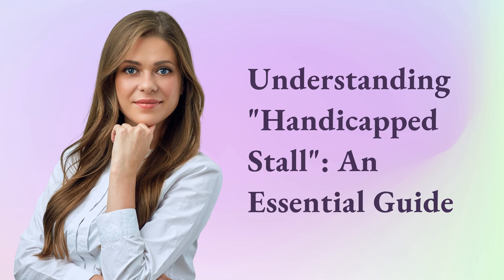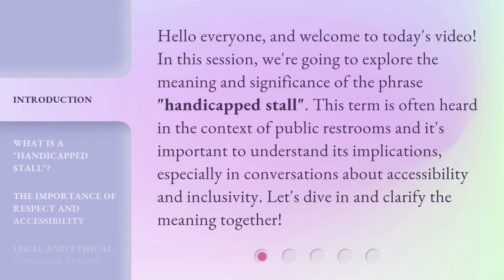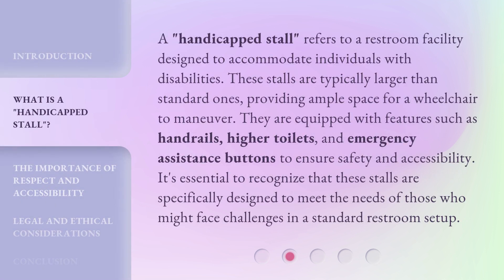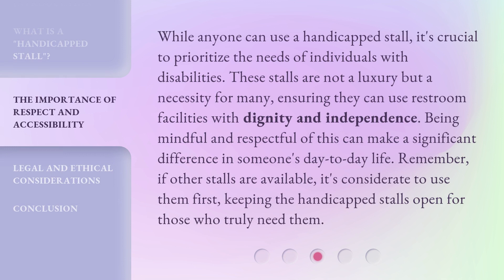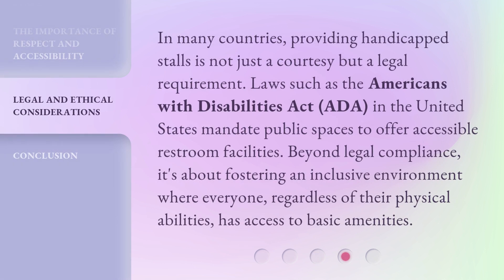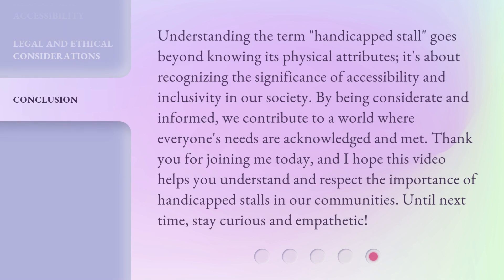Understanding "Handicapped Stall": An Essential Guide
00:00 • Introduction - Understanding "Handicapped Stall": An Essential Guide
00:34 • What is a "Handicapped Stall"?
01:09 • The Importance of Respect and Accessibility
01:44 • Legal and Ethical Considerations